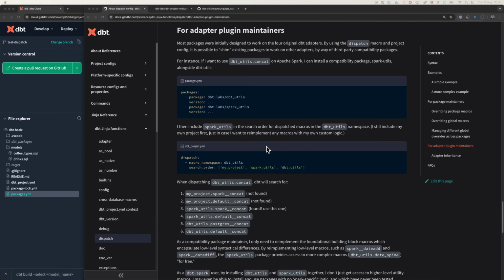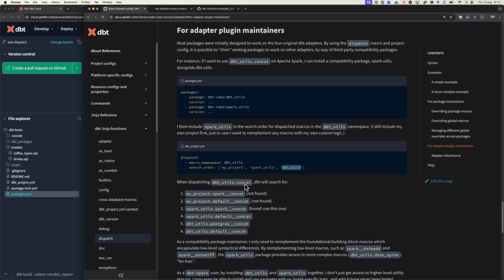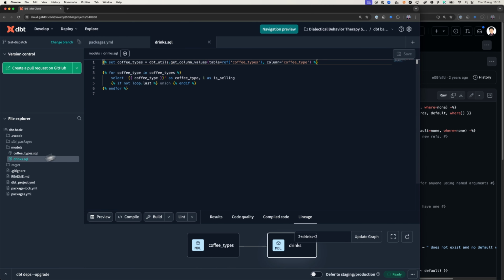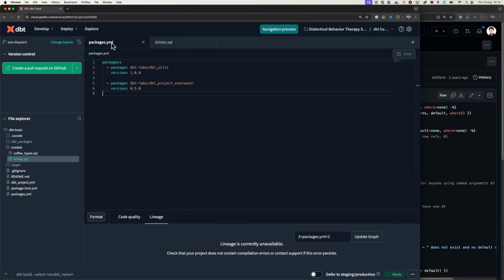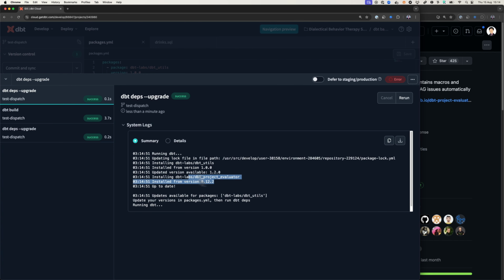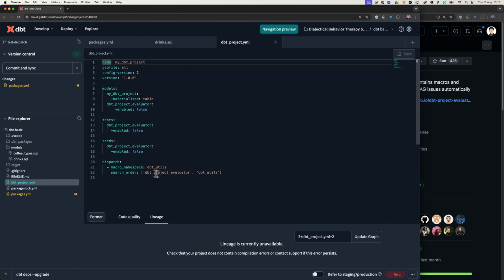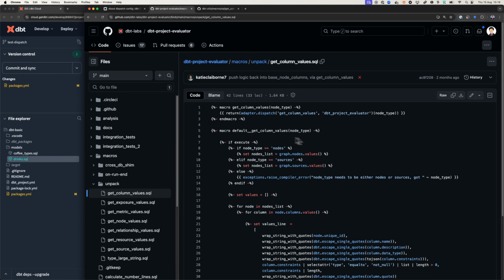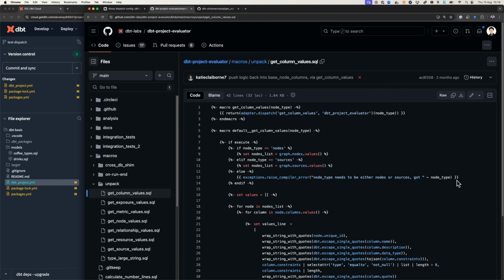dbt - dispatch, package macros and macro errors